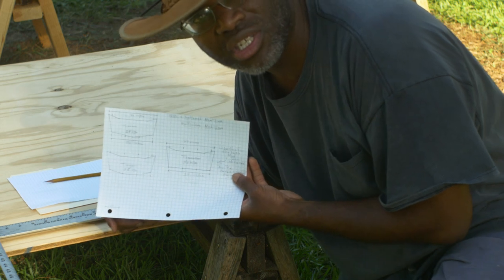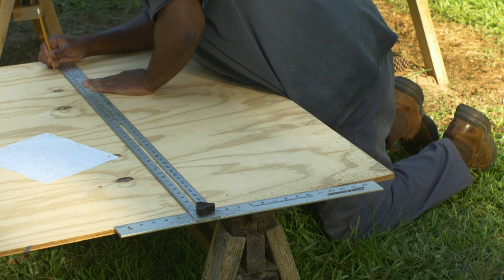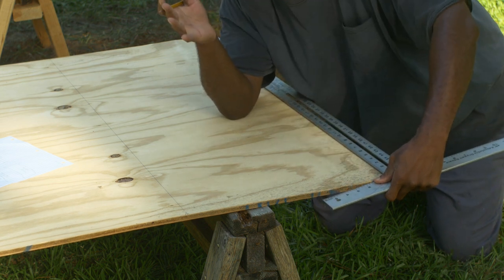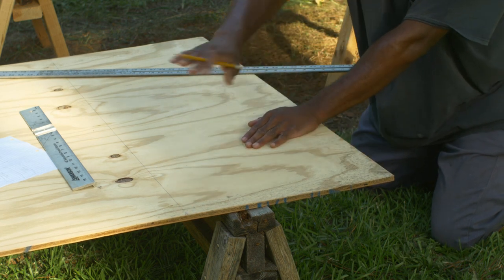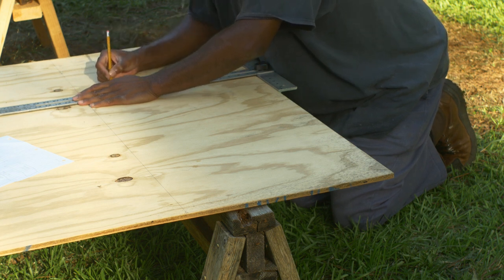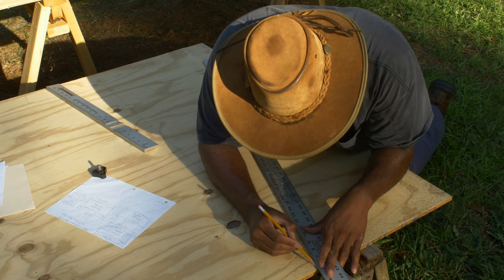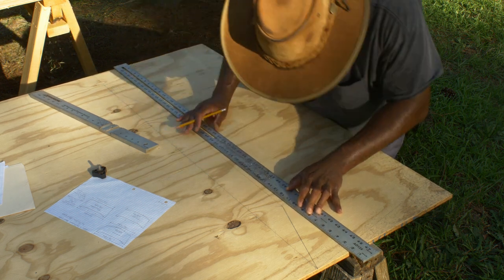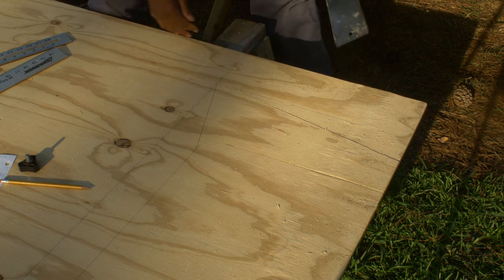Transom Cutout | Project Mud Boat | Thai Longtail Boat Plans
Thai longtail make great outboards, especially on a value-per-dollar basis. However American jon bots are not Thai longtail boats. A Thai longtail boat is something between a canoe and a jon boat. Fortunately canoes and jon boats can be made easily.

Thai longtail boat plans are not available. As I understand theirs is a culture where things are passed down by word of mouth from one generation to the next. In the western world we like to write things down. That's what my Thai longtail boat plans are meant to accomplish.

It's a jon boat better suited to use a Thai longtail boat motor. Thai longtail motors are so long because the propeller rides in the crest of the wake of the boat. It's a surface piercing prop, so it's quite efficient.

The great thing about American jon boats is they can be great Thailand longtails. They just need to be a little more robust than most riveted jon boats out there.

FREE STUFF
Three Proven Handline Rigs